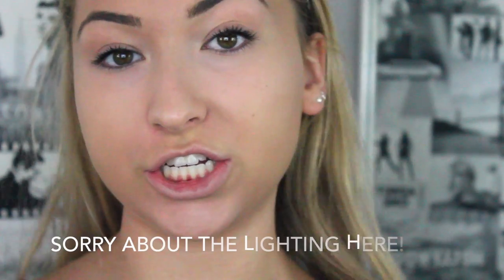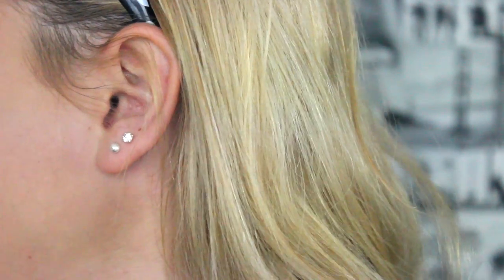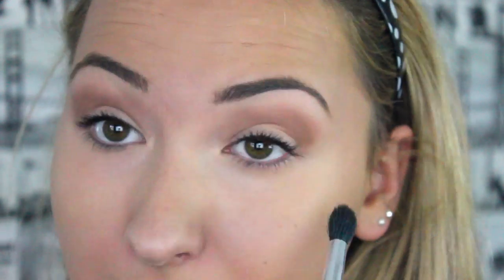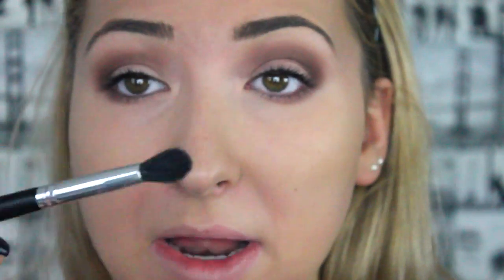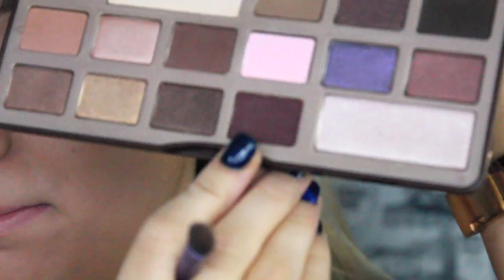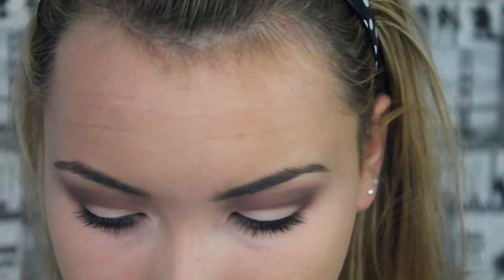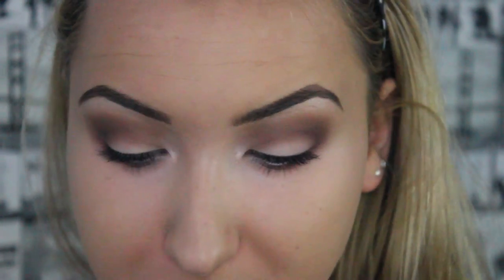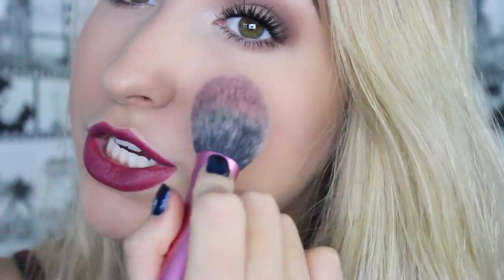Autumn /Fall Makeup Tutorial! ft. Lucy Flight♡